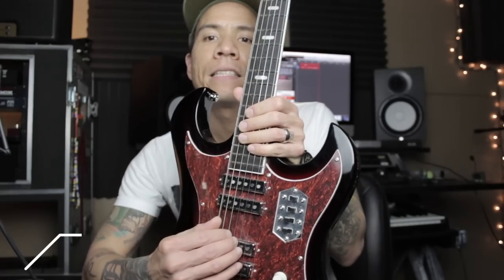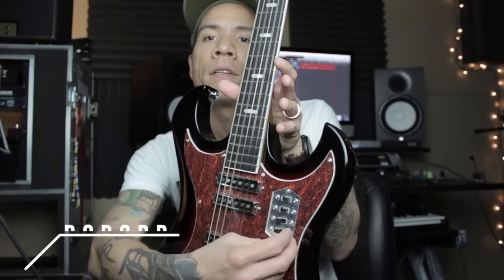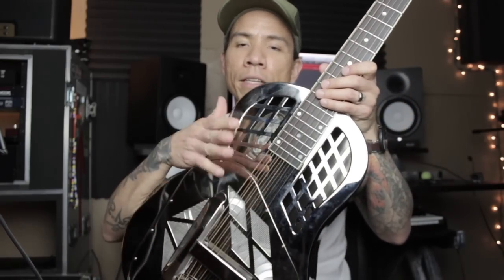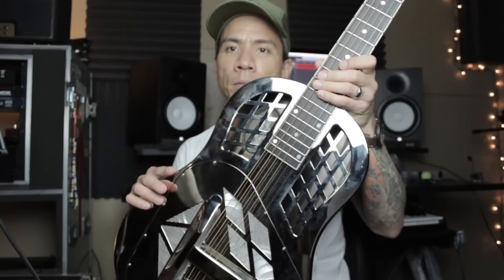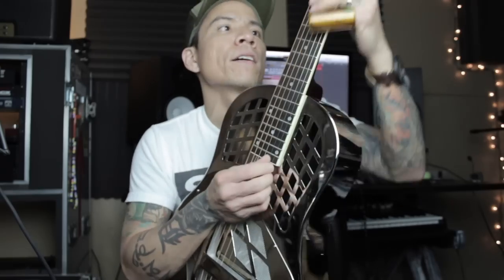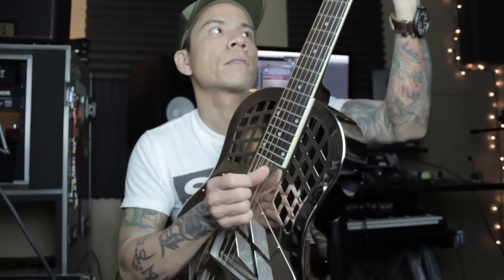6 Slide Guitar Licks and Tips in Open G - How To - Guitar Lesson - Tutorial with RJ Ronquillo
In this lesson I talk about about slide guitar setup and show you 6 slide licks in open G tuning, using fretted and slide notes (TAB included)

Tuning - 0:20
Lick 1 - 2:18
Lick 2 - 2:51
Lick 3 - 3:31
Lick 4 - 4:00
Lick 5 - 4:30
Lick 6 - 5:07